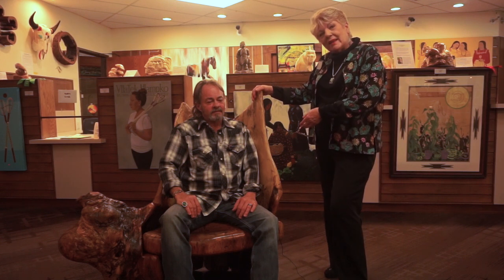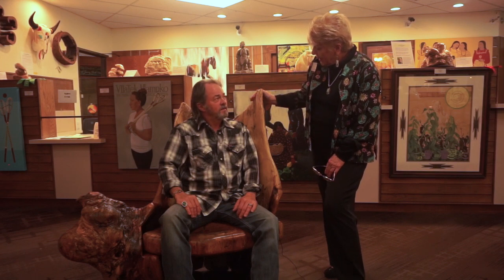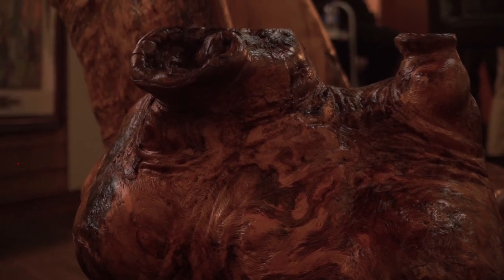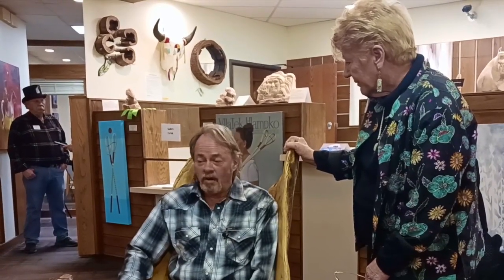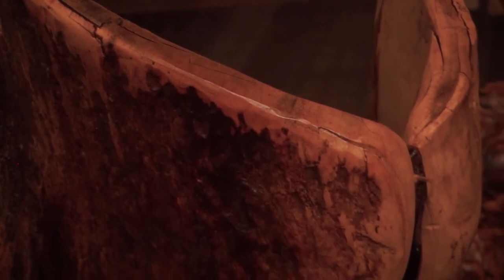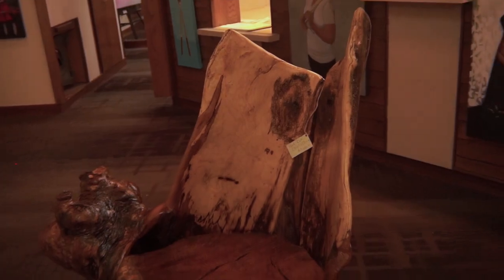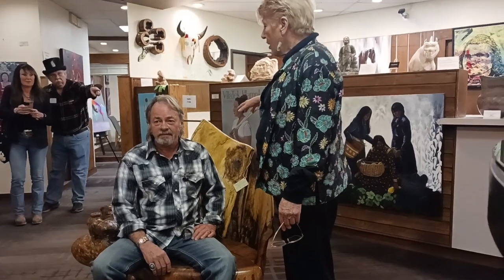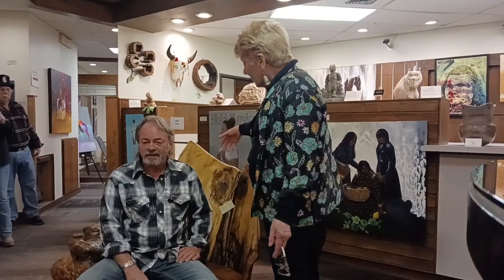David Bruntzel- Vault Gallery Artist Interview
This video is about David Bruntzel, a Native Oklahoma artist showcasing his work at the Vault Gallery in Catoosa, Oklahoma. This video was filmed and edited by Sarah Volbrecht of Volbrecht Visuals.